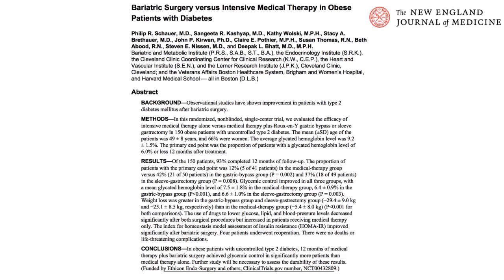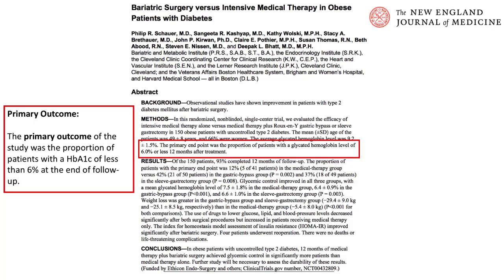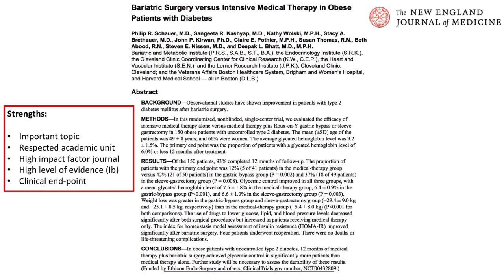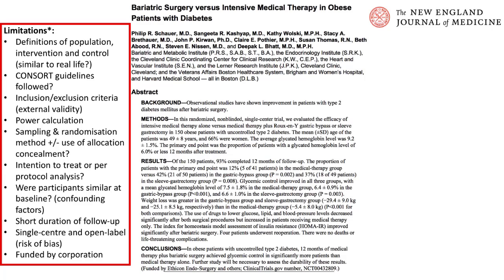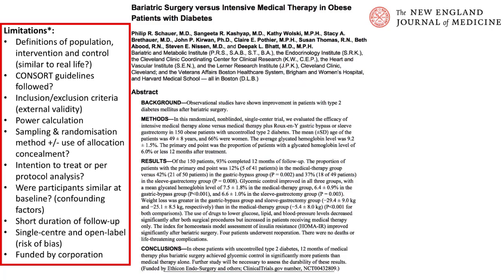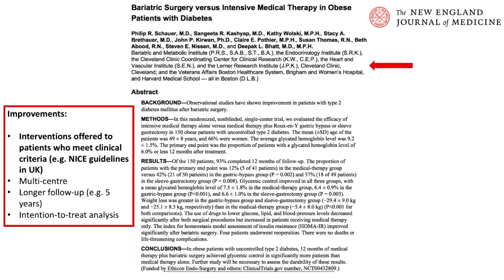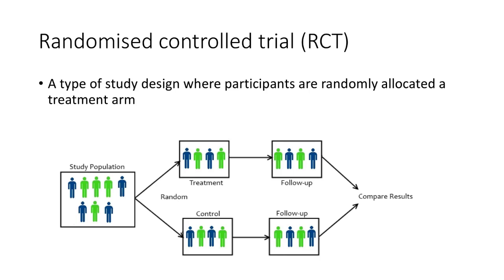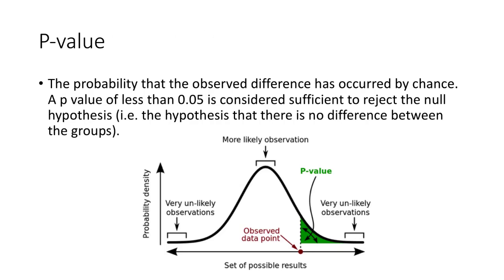How to critically appraise a Randomized Controlled Trial (RCT) | Dr Karan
In this short video we deconstruct the method of appraising an abstract of a randomized controlled trial (RCT)

The steps used in this video can be applied  to any  RCT abstract to achieve a quick , succinct appraisal.

This video also allows for self-directed learning and testing in a Q&A approach.

Ideal for use in journal clubs, preparation for academic interviews or simply if you wanted to improve your critical appraisal of papers!

About Dr Karan:
Dr. Karan Rajan is a doctor, author, and educator dedicated to making health and medical science accessible to all. Through evidence-based analysis, he addresses topics such as gut health, brain health, and healthy lifestyle choices, while dispelling common medical myths with a touch of dark humor. His content provides reliable, research-driven insights designed to inform and empower viewers to better understand their health.